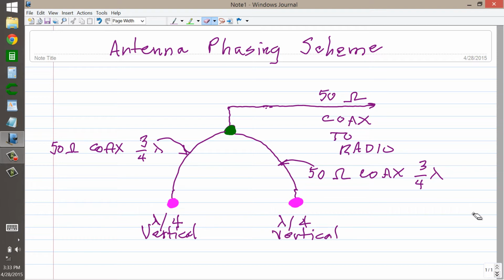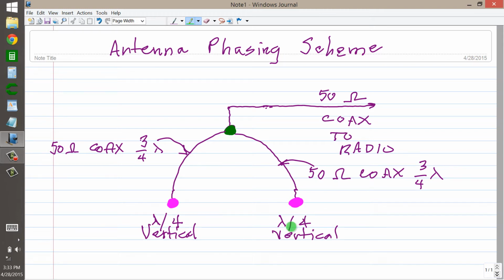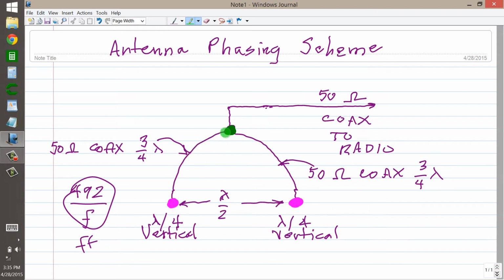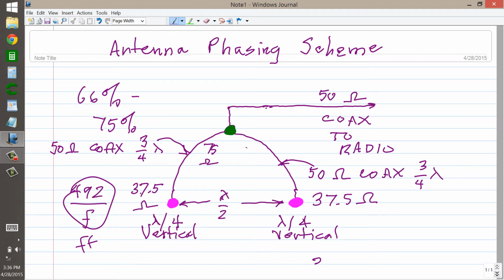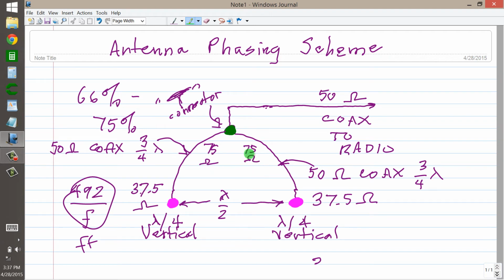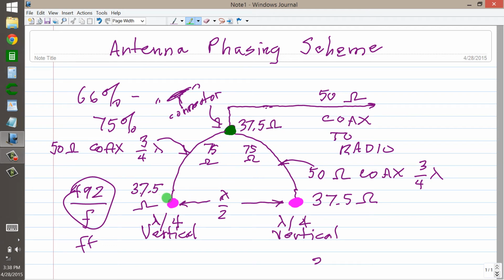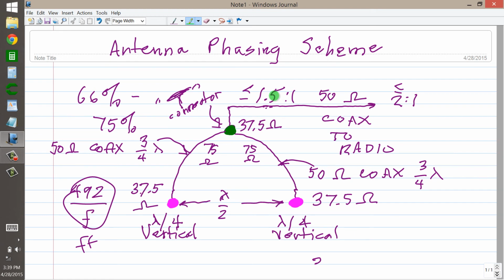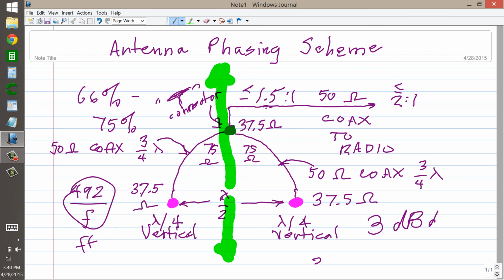Antenna Phasing Scheme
How one type of phasing system works.